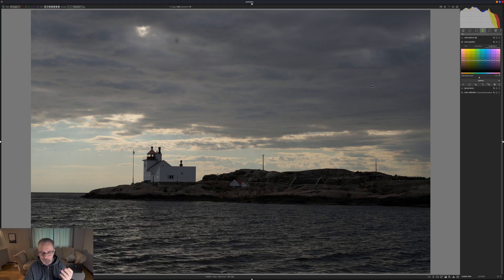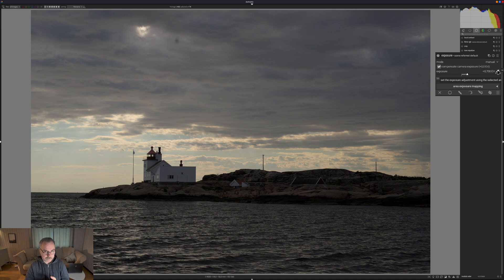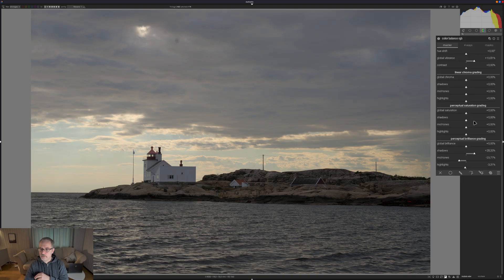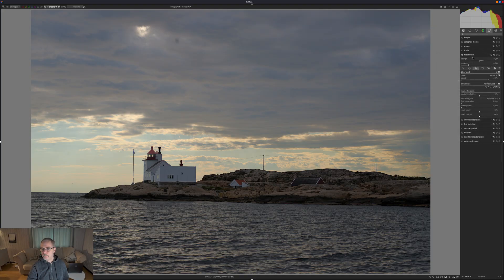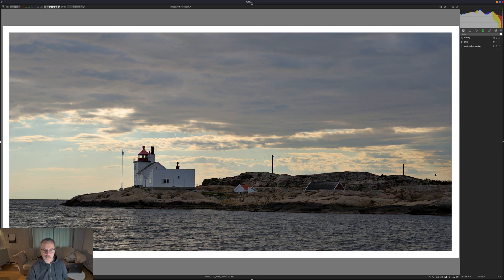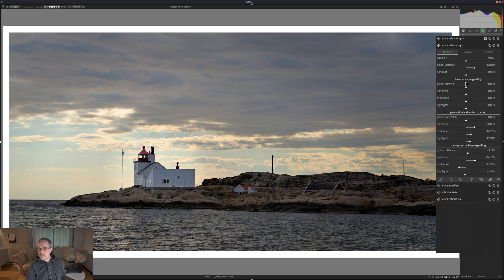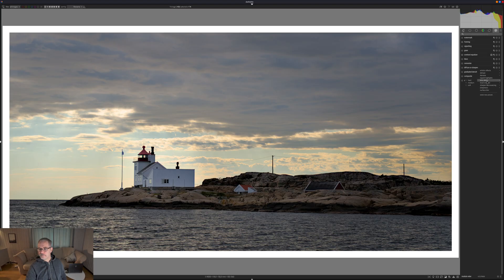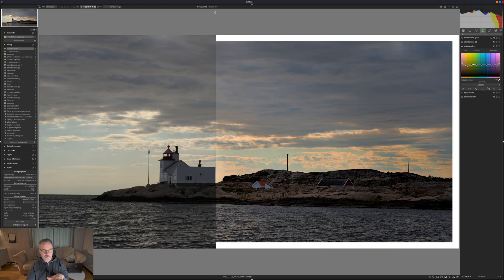Darktable Tutorial: How to Apply a Lightroom Workflow!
In this video I show how to apply a typical Lightroom workflow in darktable.
The video shows the steps as you would do it in Lightroom, however with the darktable modules. It's important to note that darktable is not Lightroom, the results may vary, and probably would vary, this is only showing the workflow for anyone wondering how to apply it inside darktable.

What is Darktable? darktable is an open source and totally free photography workflow application and raw file photo developer.